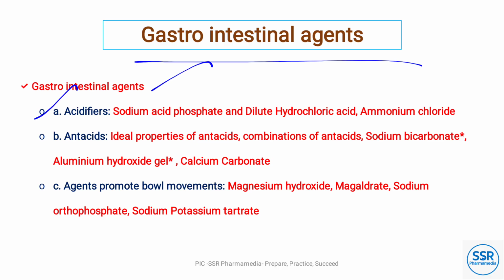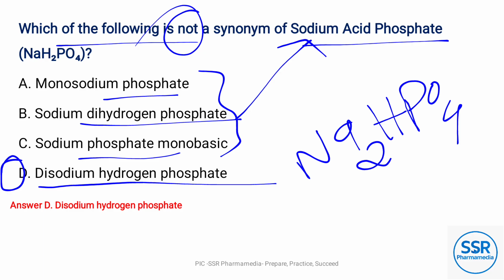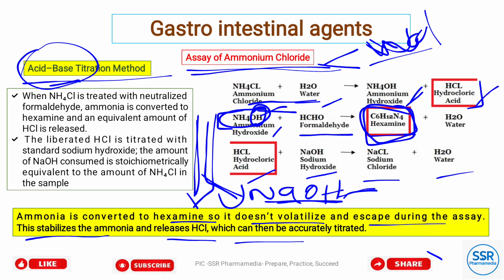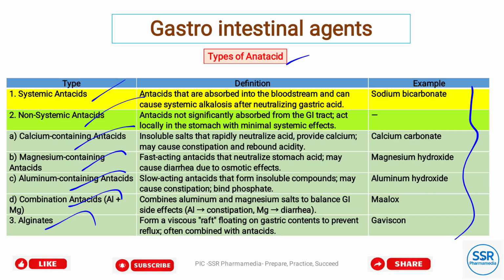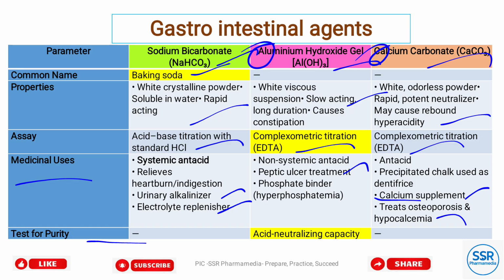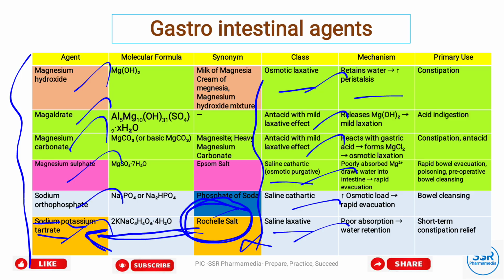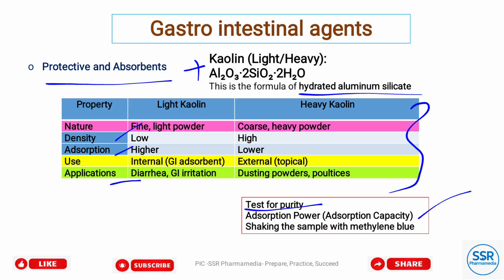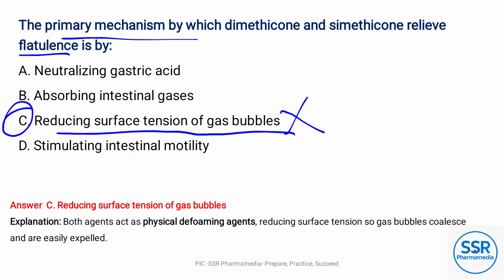Gastro intestinal agents mcq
ssrpharmamedia Prepare smarter for your competitive pharmacy exams with this Pharmaceutical Inorganic Chemistry MCQ video, designed especially for GPAT, Drug Inspector (DI), MRB, RRB Pharmacist, exam and B.Pharm, Pharm.D and D.Pharm students. This video features frequently asked this Pharmaceutical Inorganic Chemistry (PIC) questions on *Pharmaceutical Inorganic Chemistry (PIC) - Gastro intestinal agents(G.I.Agents)* , including key concepts, uses—all explained in a clear and concise way.